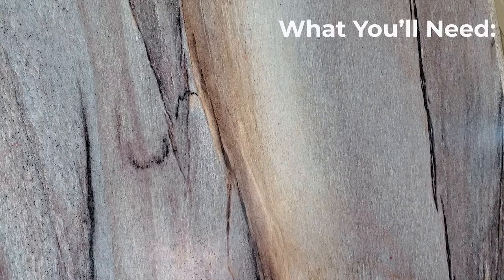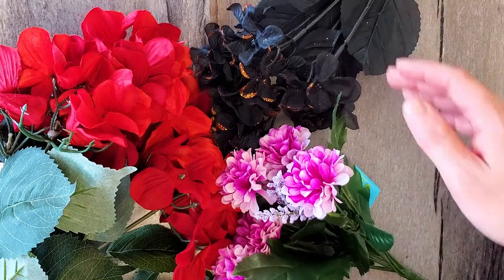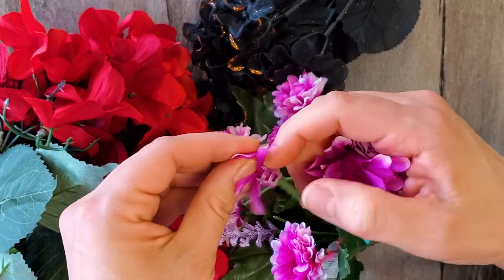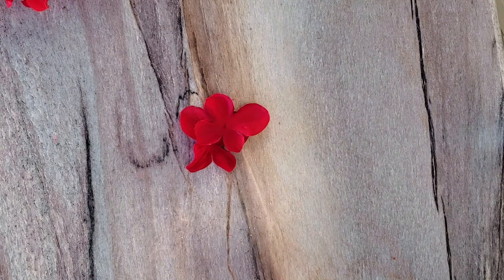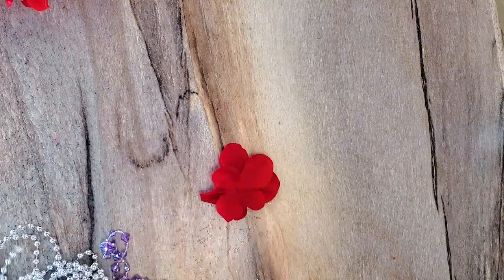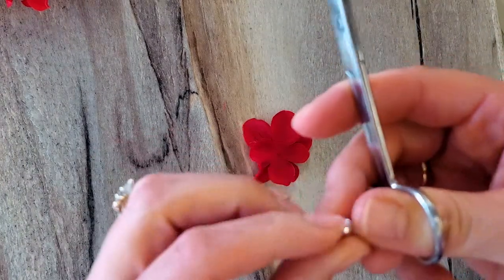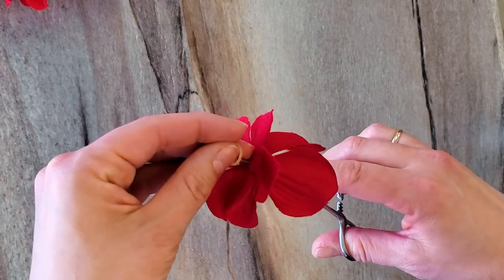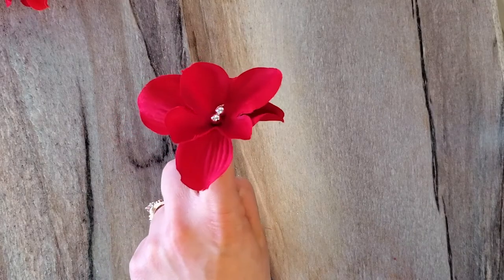How to Make Flower Bows for Dogs w/ Christie Henriksen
In this video Christie Henriksen, NCMG teaches you how to create your own flower bows for your dogs in the shop or your pets at home.